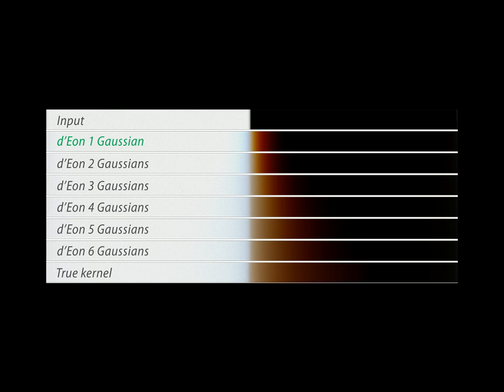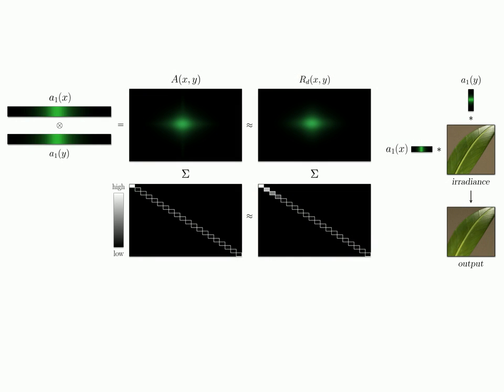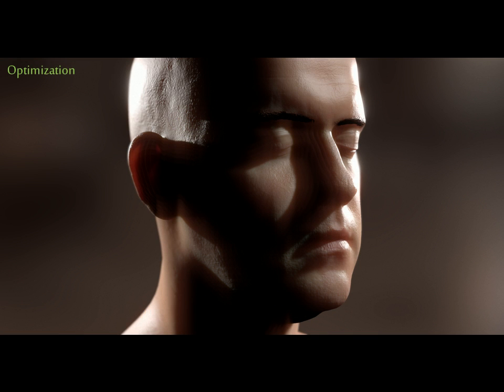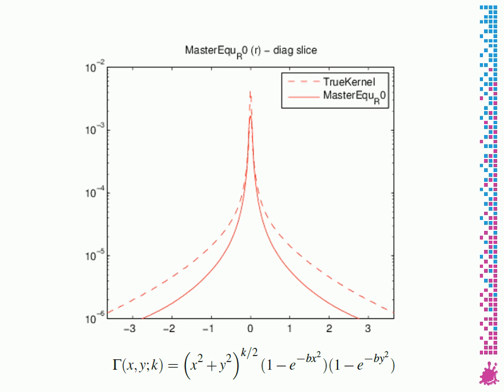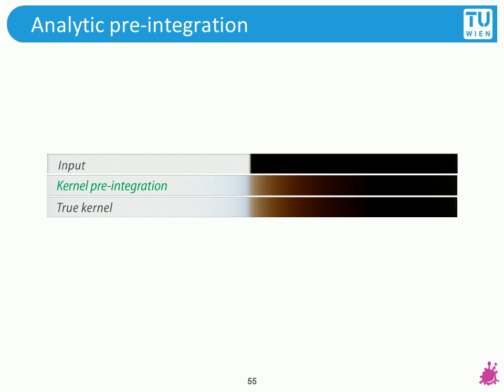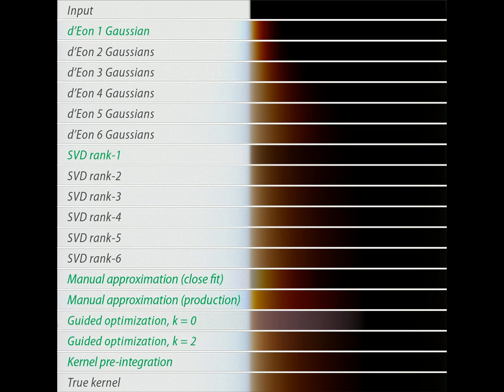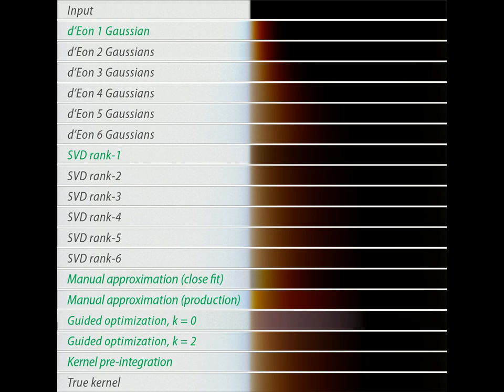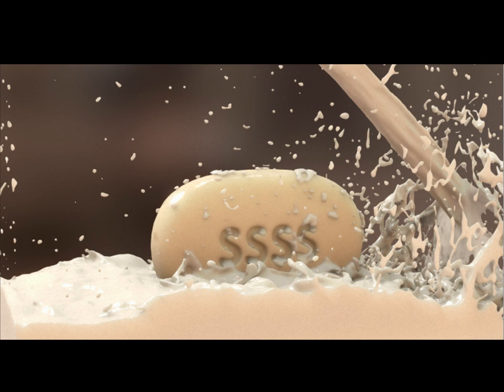Separable Subsurface Scattering - Unofficial talk by Károly Zsolnai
Separable Subsurface Scattering - a novel technique for real-time subsurface light transport calculations for computer games by Activision-Blizzard.  This technique can render translucent objects such as human skin, marble, milk, plant leaves in real time on commodity hardware.

The paper was published in Computer Graphics Forum (CGF) in 2015 and was presented at the Eurographics Symposium on Rendering (EGSR) in 2015. Let us know if you have any questions regarding this work and we'll be happy to assist you!